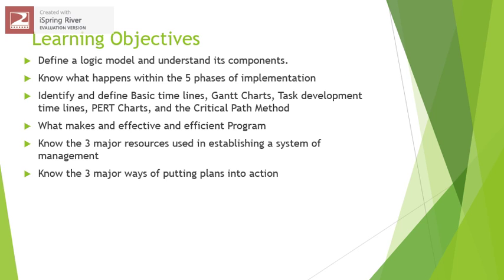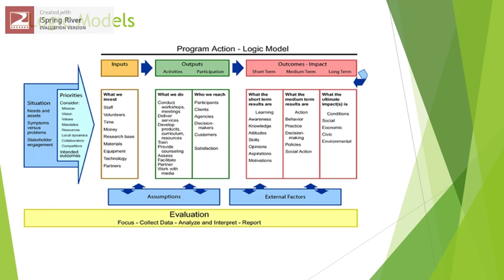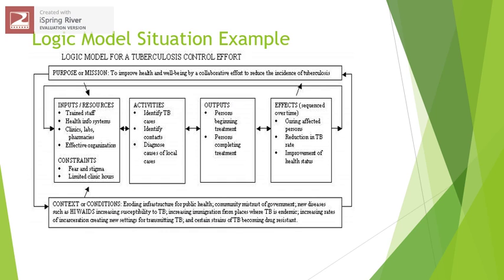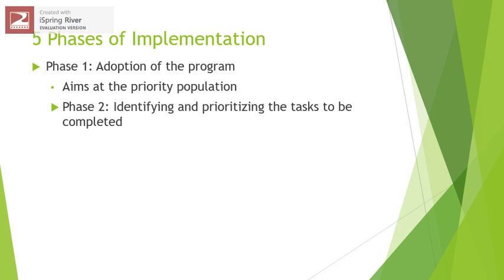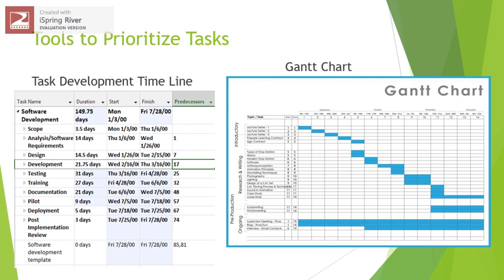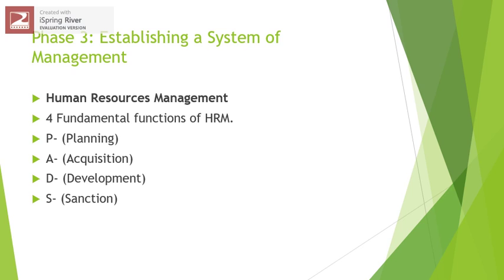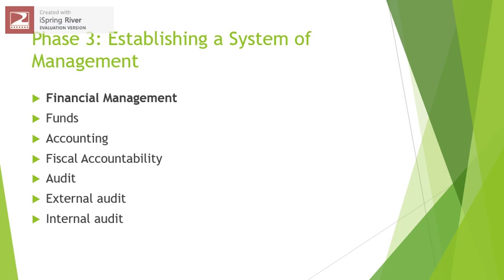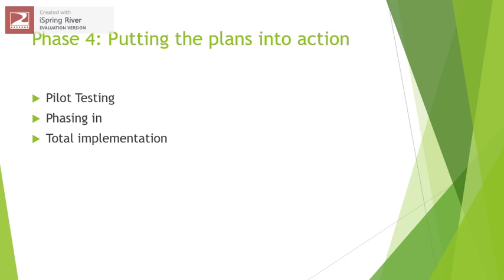Dania Dunkley hsc 4713 Final Project ch 12 Primer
HSC 4713 Final project Primer